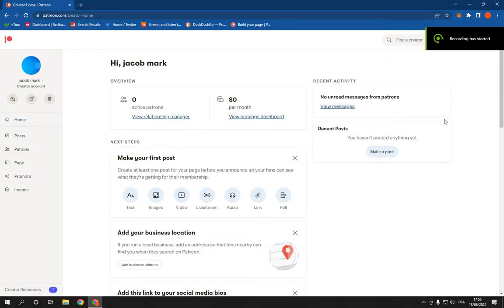How To Add Your Google Analytics Id on Your Creator Page Account on Patreon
in this video we discuss :